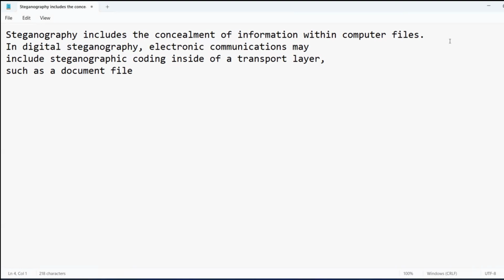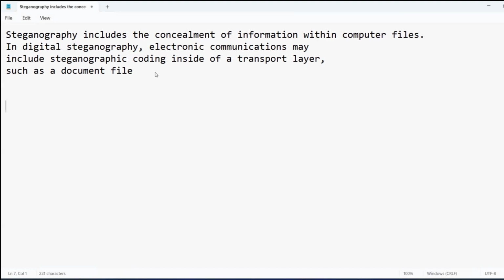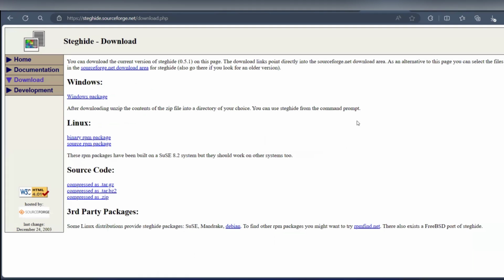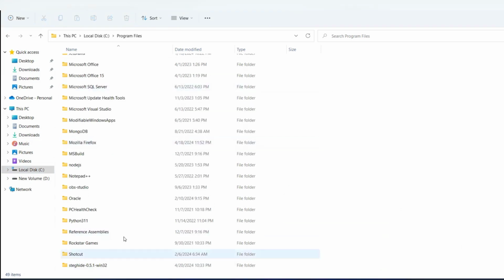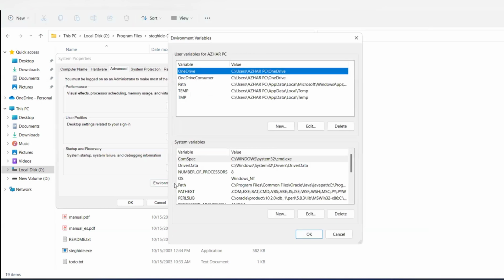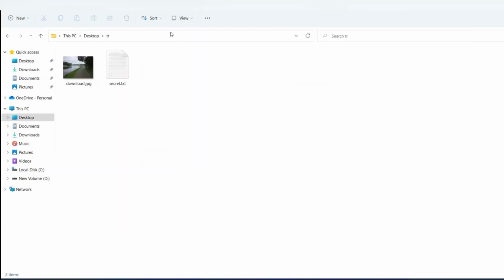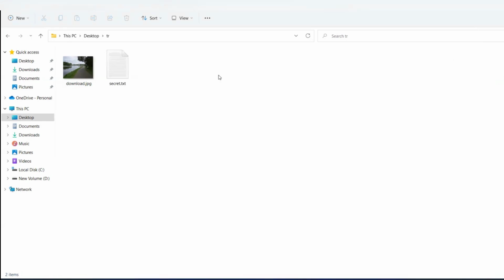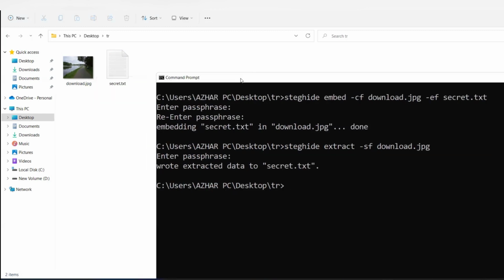What is Steganography? Explaining Steganography with the tool Steghide.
Commands:
steghide embed -cf download.jpg -ef secret.txt
steghide extract -sf cownload.jpg